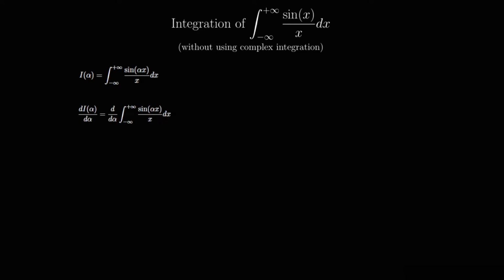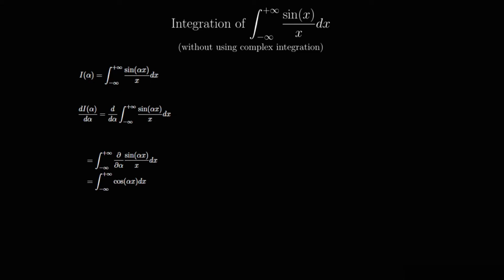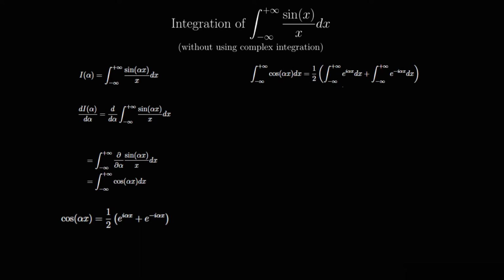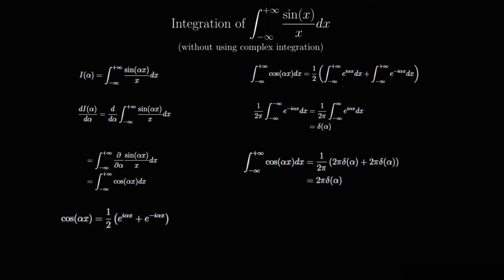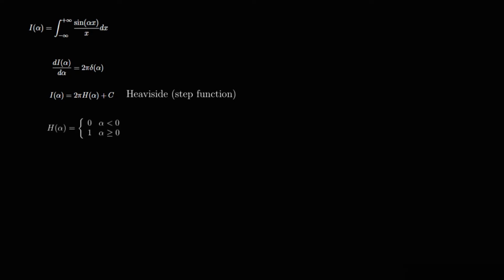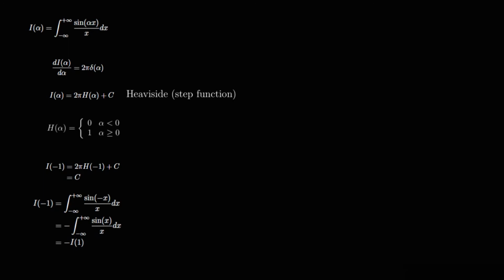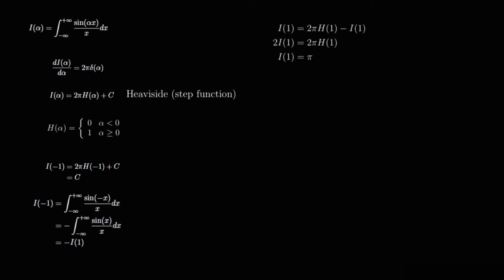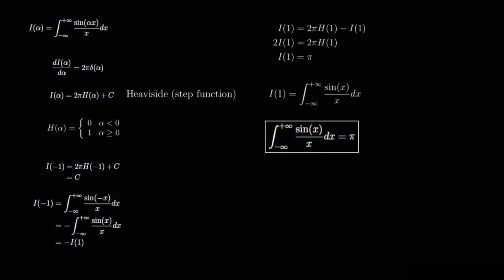Calculation of the Integral from minus infinity to plus infinity sin(x)/x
In this video we calculate the integral of sin(x)/x from minus infinity to plus infinity without using complex variable integration. We introduce a new function depending on a parameter that reduces to the integral of sin(x)/x when the parameter is one. Our methods uses the integral representation of the Dirac delta in terms of an exponential function. Using the symmetry of the function sin(x)/x we also calculate the integral of  sin(x)/x from zero infinity to  infinity.